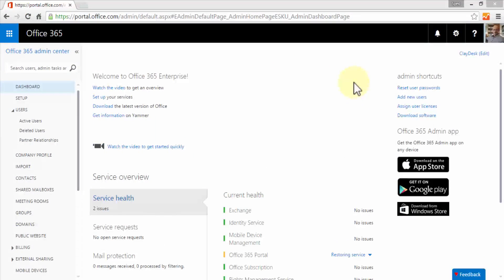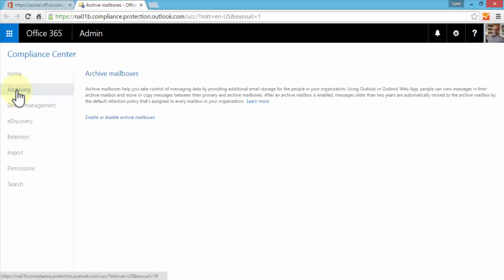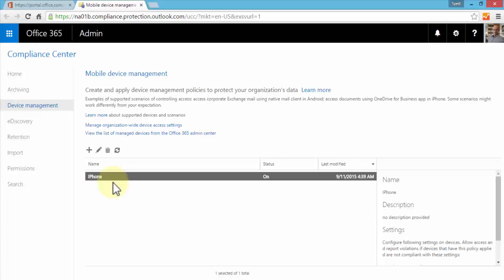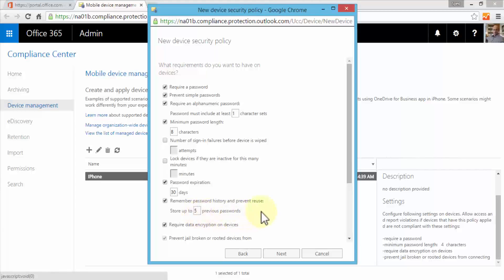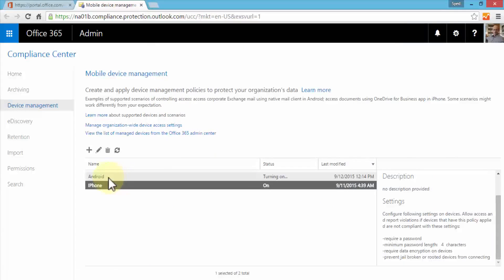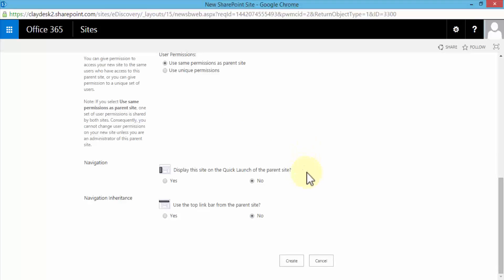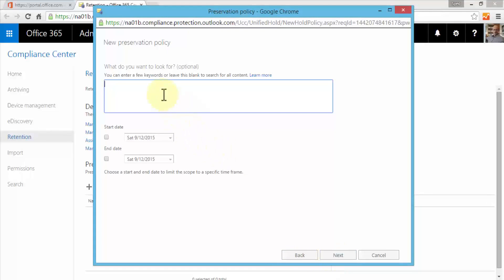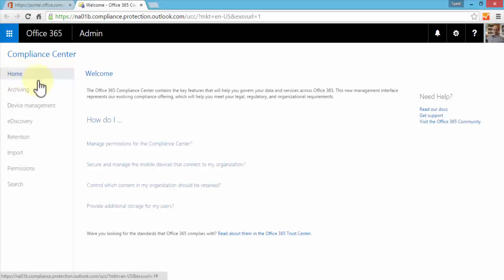SharePoint Office 365 Compliance Center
The Office 365 Compliance Center contains the key compliance-related features for an Office 365 admin to manage compliance across Office 365, Exchange Online, and SharePoint Online. This new management interface represents our evolving compliance offering, which will eventually span all Office 365 compliance-related features and help you meet your legal, regulatory, and organizational compliance requirements. Consolidating compliance functionality across services into this single area will make compliance features easier to access and enhance your end-to-end task-based experience